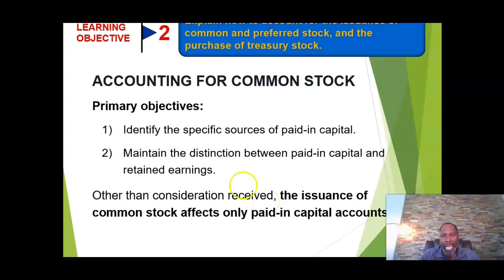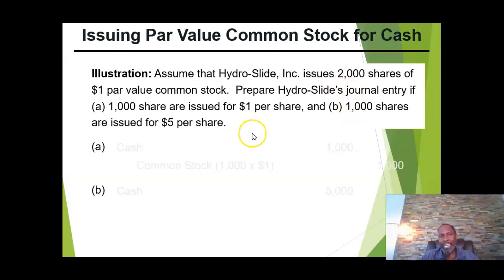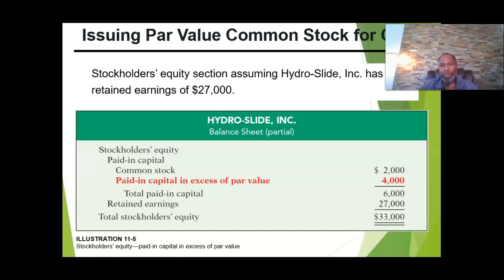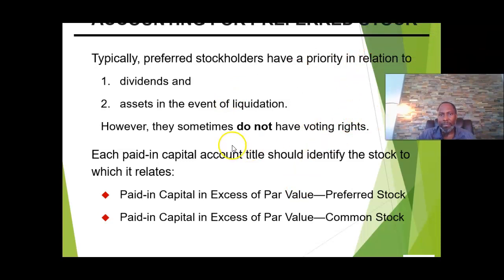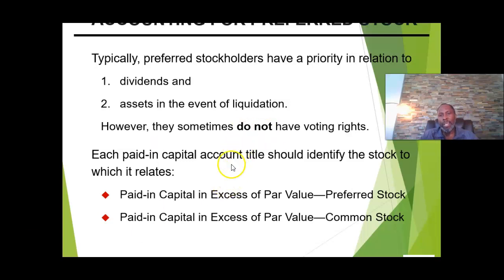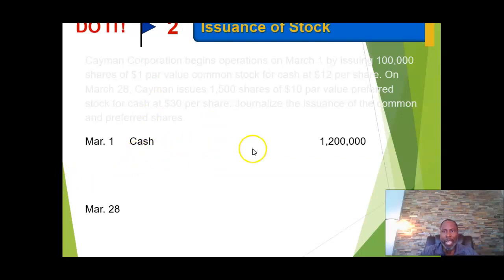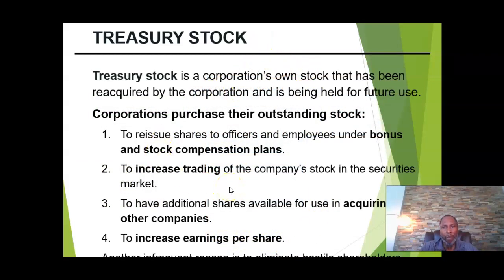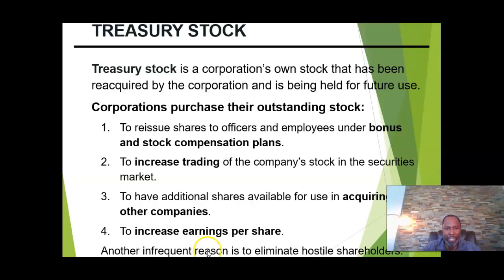Chapter 11 Lecture Video Part 111 - ACC 110